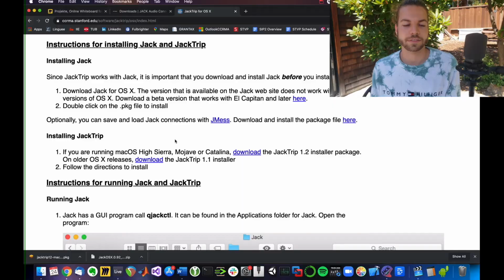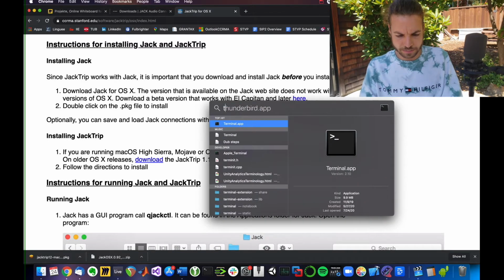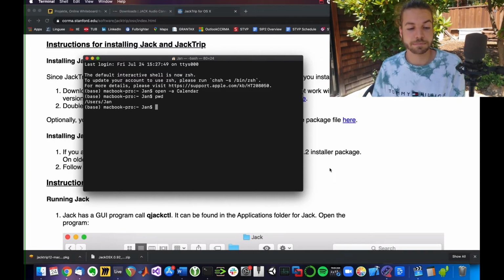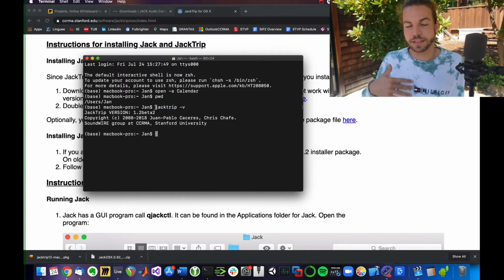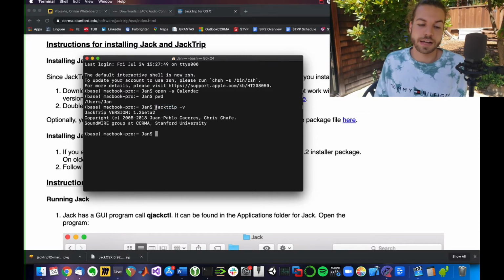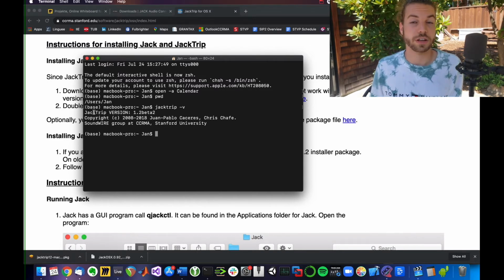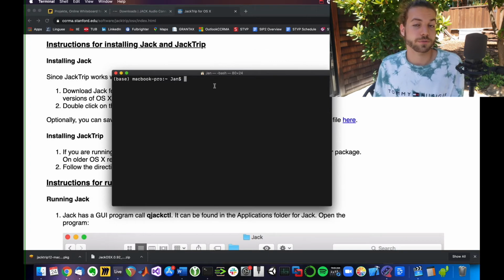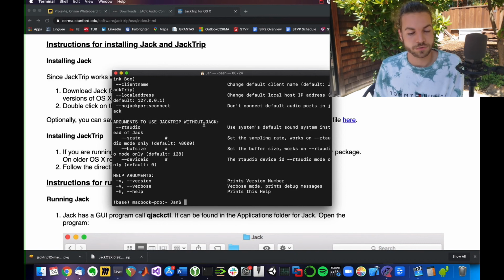3.3 - Explanation of the terminal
Want to jam in quarantine? Learn how to make music over the internet in real time.

Please leave any questions or feedback in the comments. Hopefully we can get a conversation going, help each other and exchange experiences.

Chris Chafe, Matt Wright, Synthia Payne, Robert B. Edgar, Nick Porcaro, Julius Smith, John Crossman, Bonnie Kwong, Marina Bosi, David Kerr, Michael Dessen, Fernando Lopez-Lezcano, Ben Loveridge, the IETF, CCRMA, my friends from the Music Department, and everyone else involved!